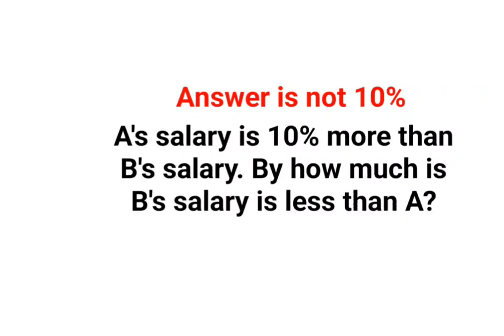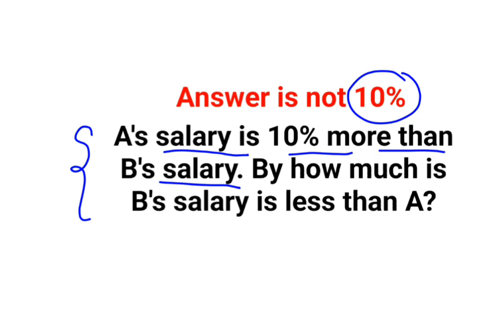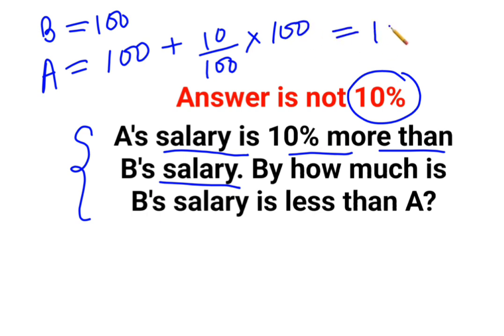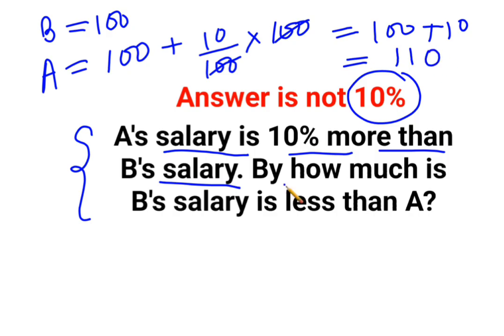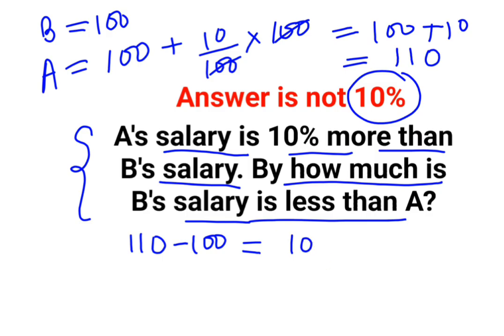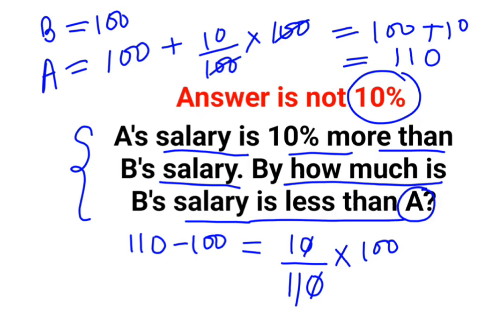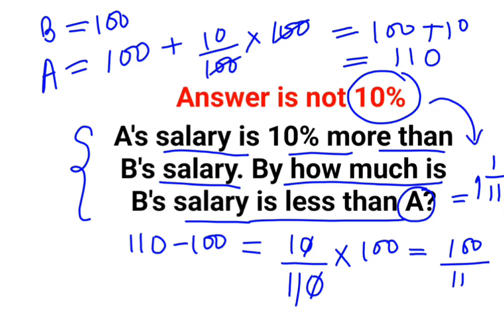The answer is not 10%. If A's salary is 10% more than B then how much is B's salary less than A?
word problems
problems
word problem
algebra word problems
5th grade word problems
6th grade word problems
words problems
fraction word problems
words problem
problem
practice problems
problem solving
age word problems
word problems
word problem
algebra word problems
age problems
problems
age problem